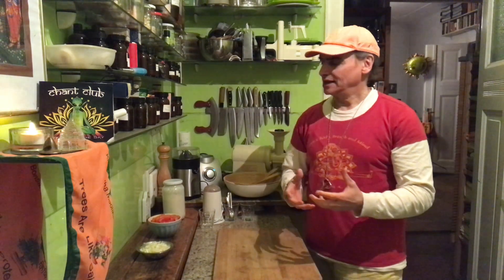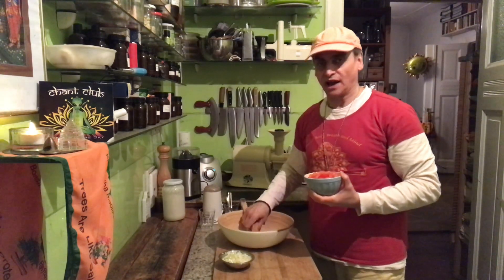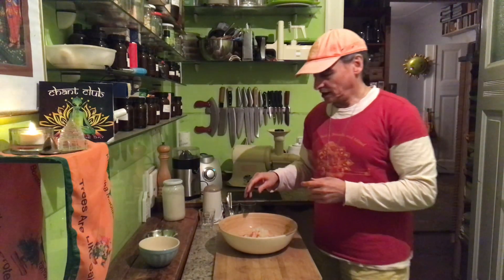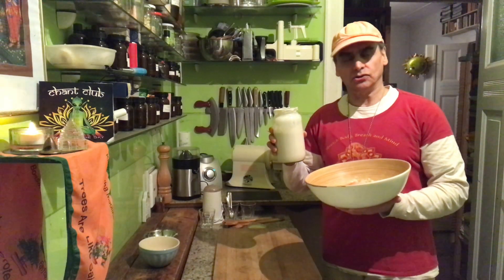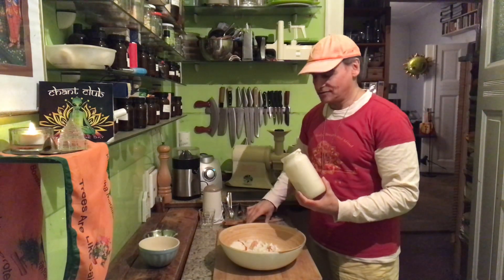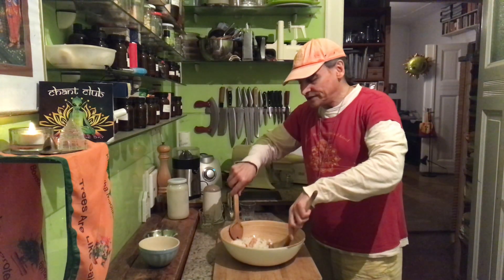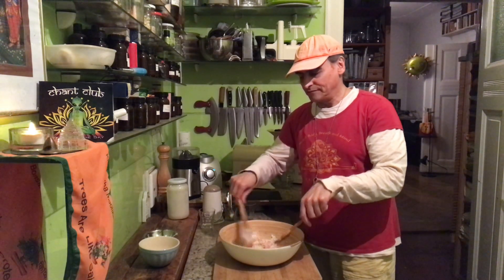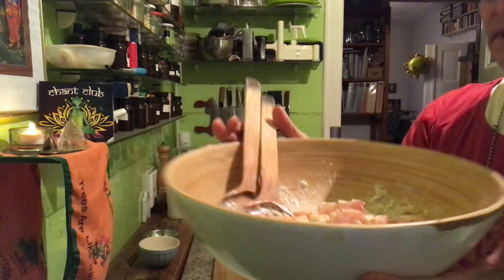Tomato Salad with Garlic Cashew Dressing ~ Take 3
MD Vegan combining tomatoes with onions, tossing with Garlic Cashew Dressing, talking about making a new recipe every day, with the method of Take 3, with at least 3 ingredients and small changes, about endless vegan variety and including as many different plants in our menu, about combining tomatoes and onions and about this dressing.